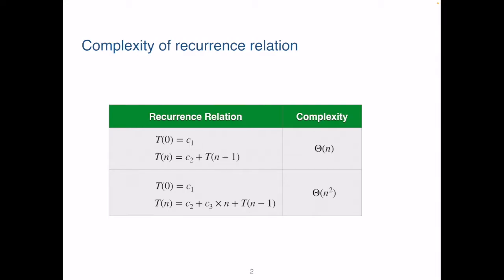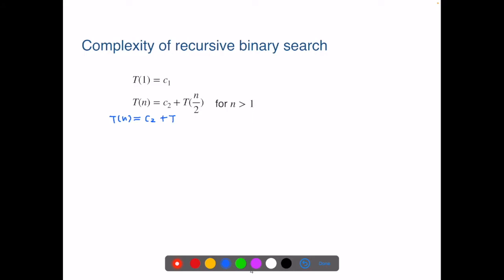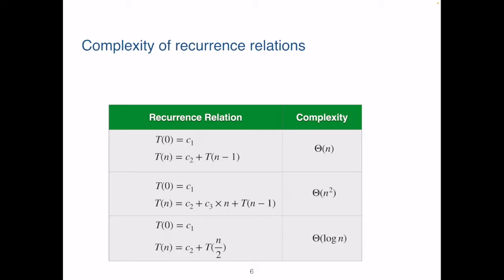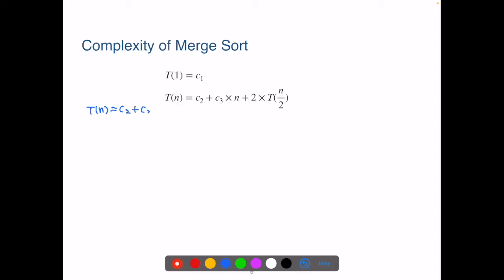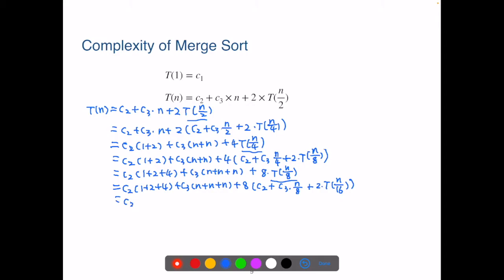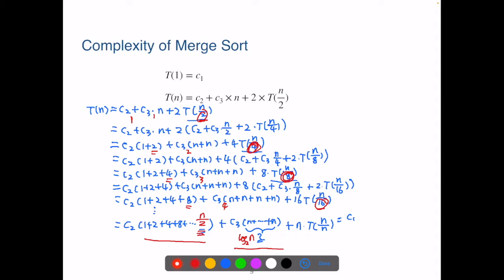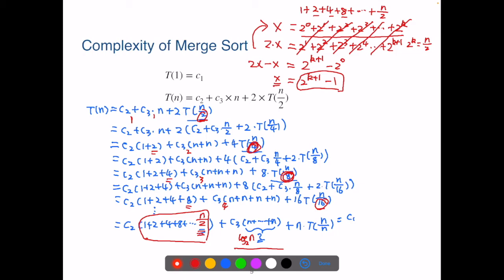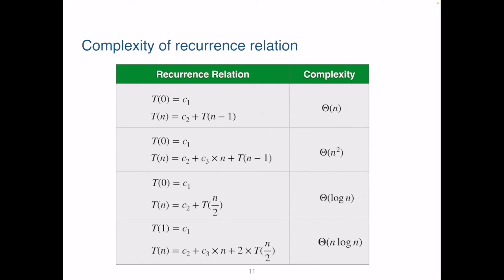QSC - CISC365 - L5 - RecursionComplexityII